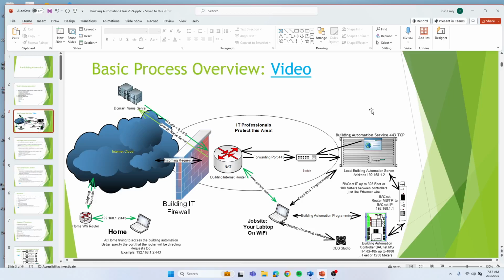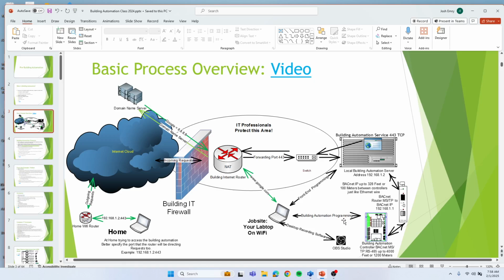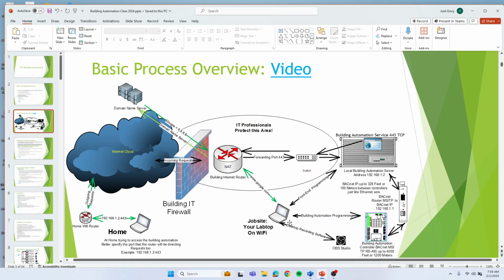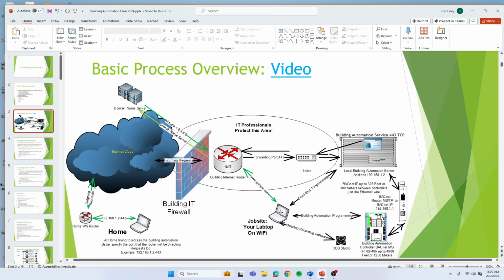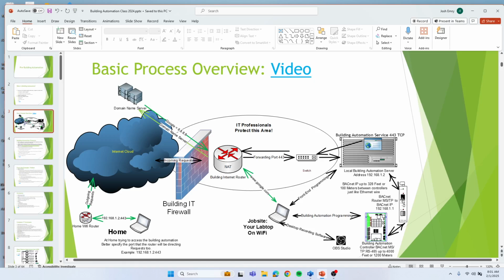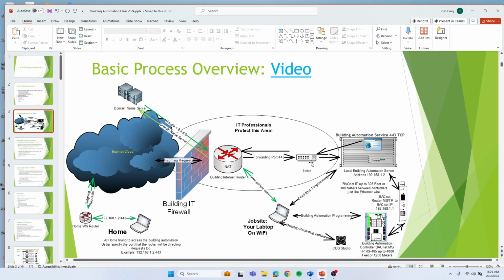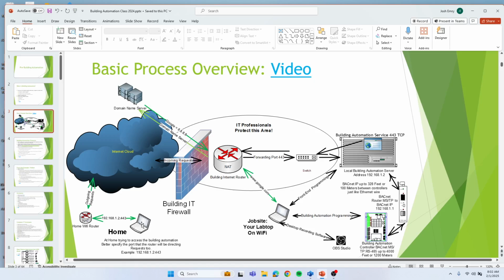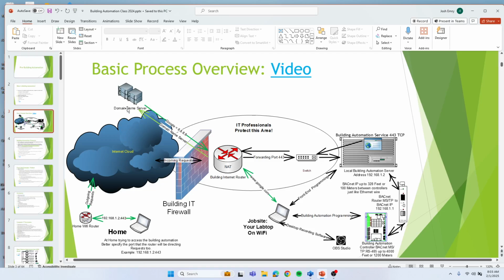Building Automation Network Traffic Overview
Pre Building Automation Slide 3. Learn the basics of how the data passed from Building Automation Controllers to a webpage.